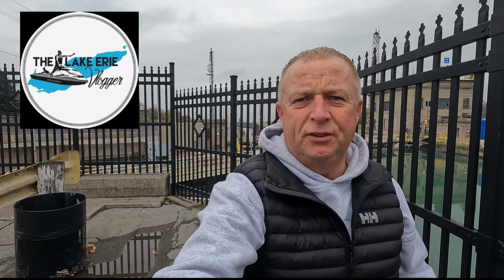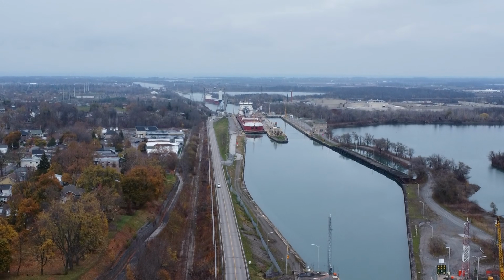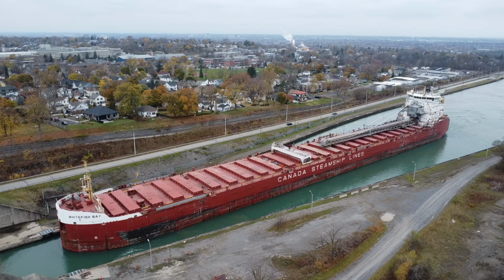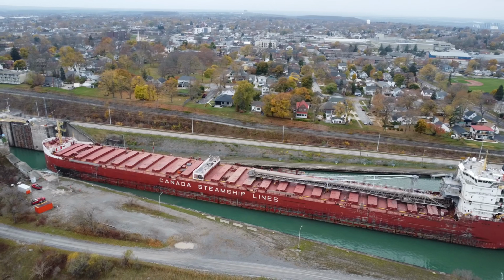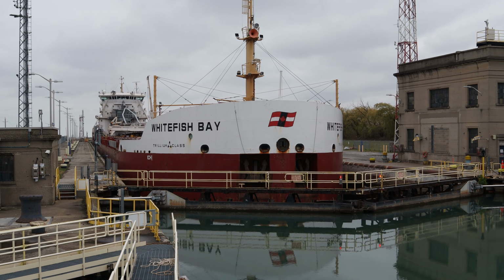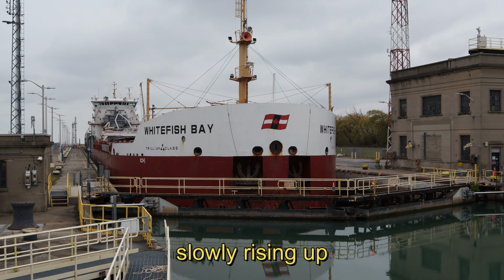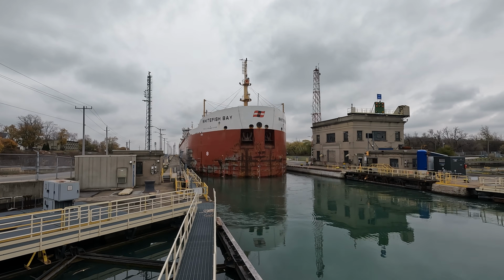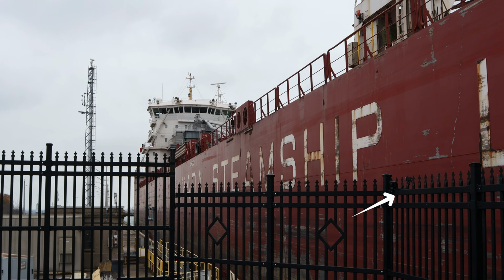ACTION FROM THE HIGHEST LOCK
Join me as I take you to the highest lock on the Welland Canal and give you some fantastic views of CSL's Whitefish Bay approaching and entering lock 7 and then watch her raise up before exiting the lock.
Time-Lapse video and Drone footage too.

Lock 7 is a really great place to watch the action on the Welland Canal.